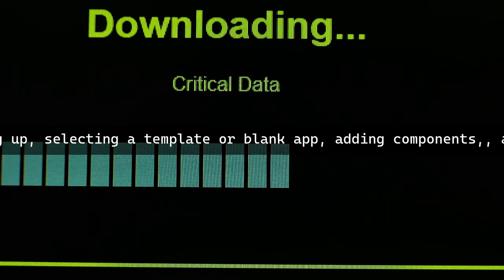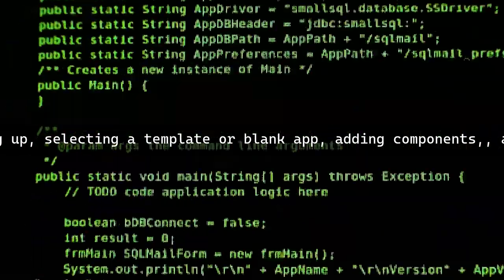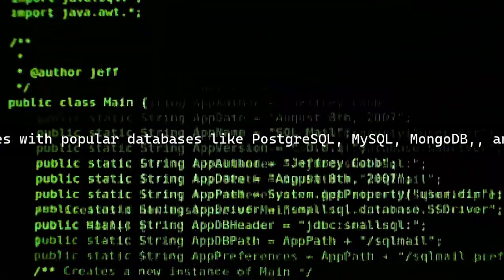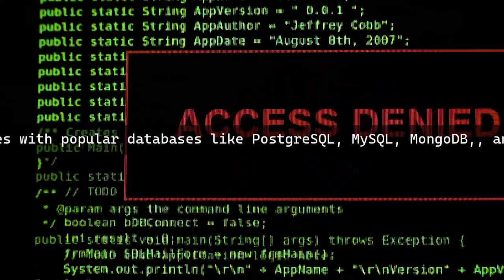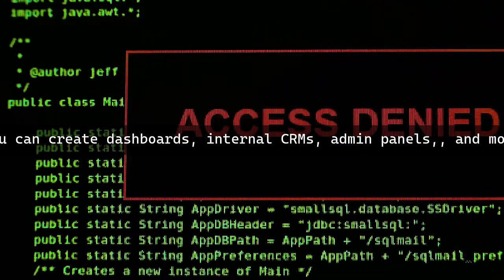Retool Honest Review Watch Before Using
nan